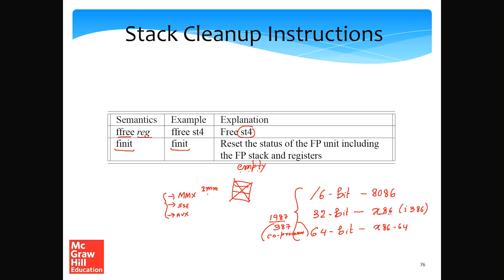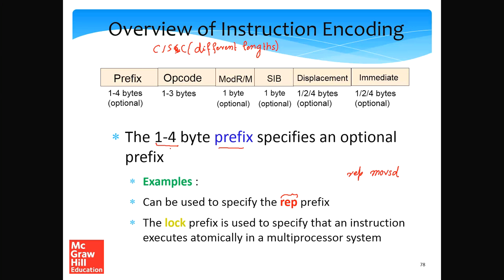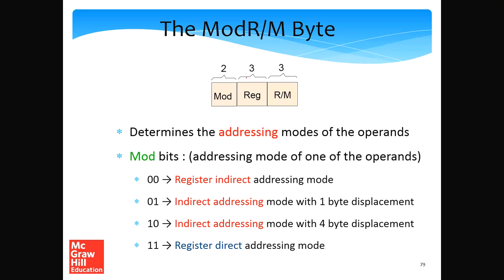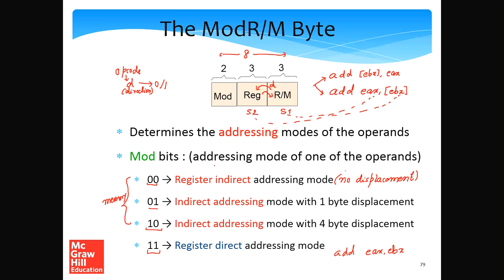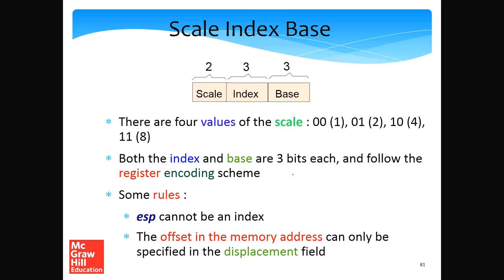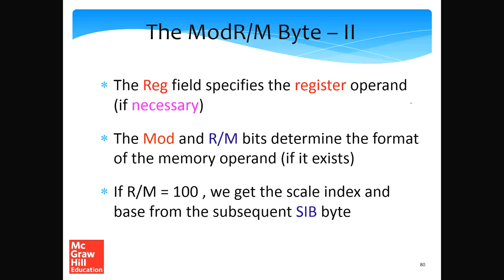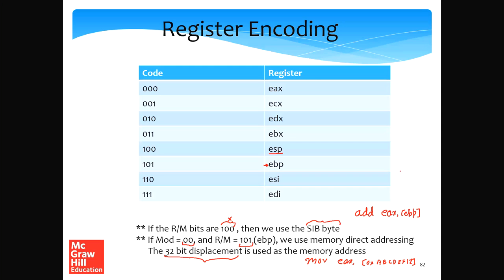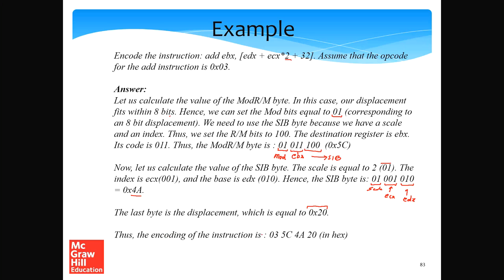x86 Assembly Language Part-IV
Instruction encoding, Register Encoding, ModR/M byte SIB byte